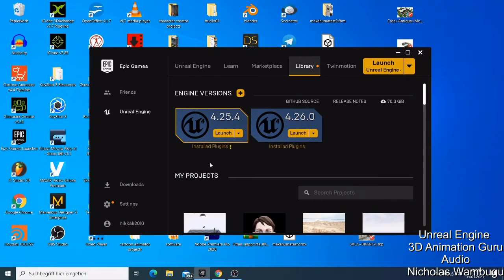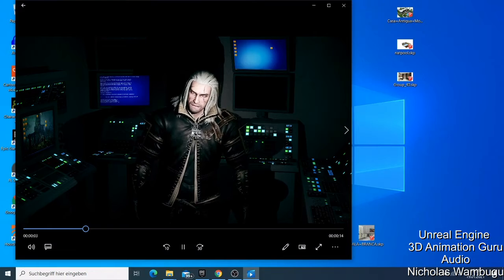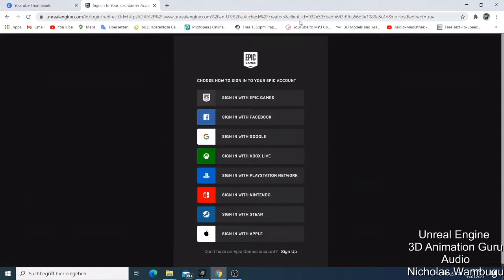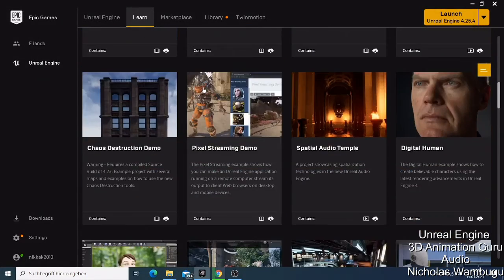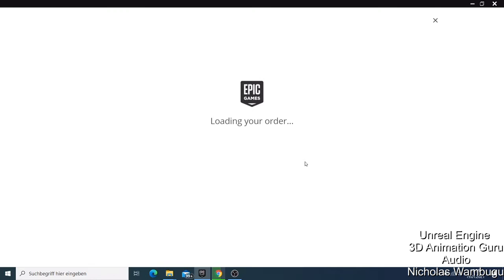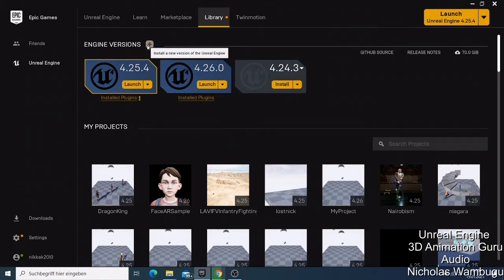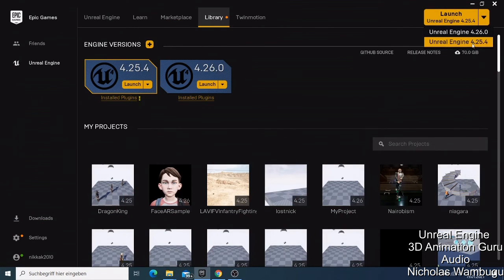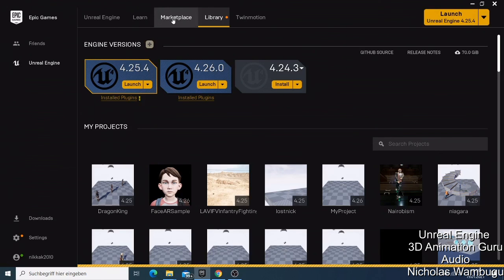Unreal Engine - How to Download and Install UE4 Free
On this Unreal Engine Tutorial i will show you How to Download and Install UE4 Free, this is a tutorial for the people who want to start using Unreal engine to make games and Films are Virtual Production.